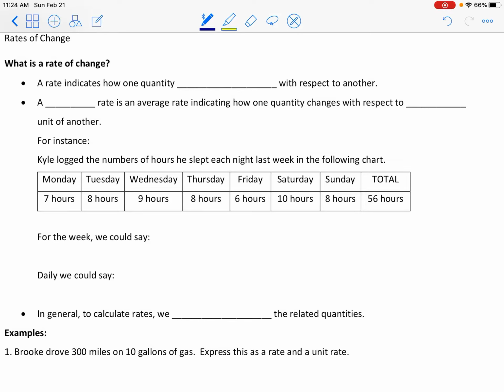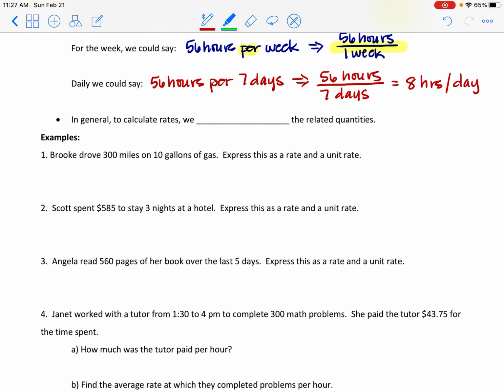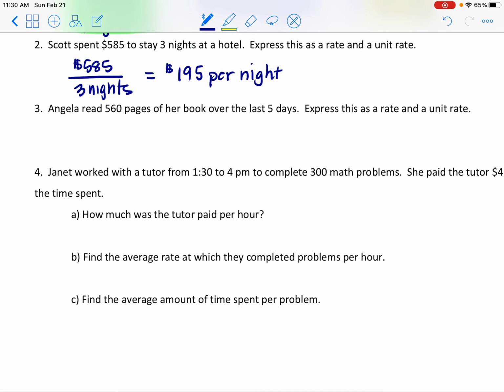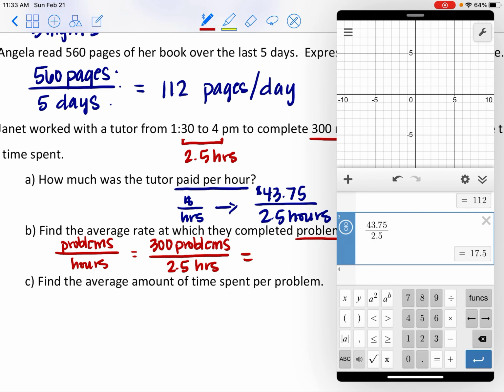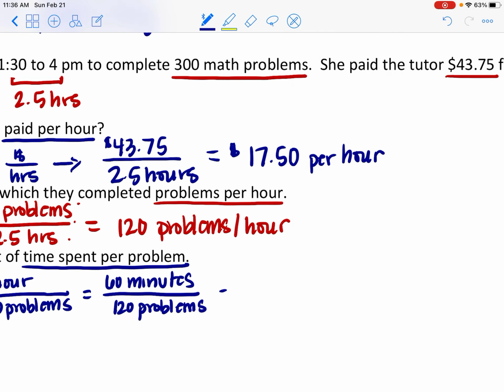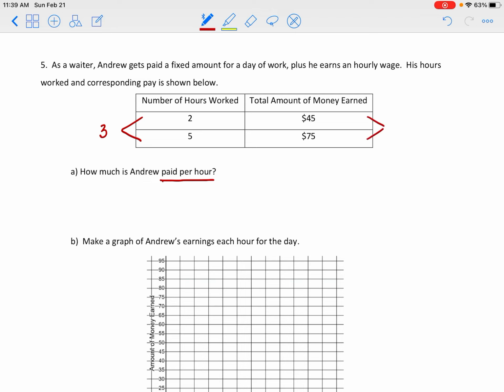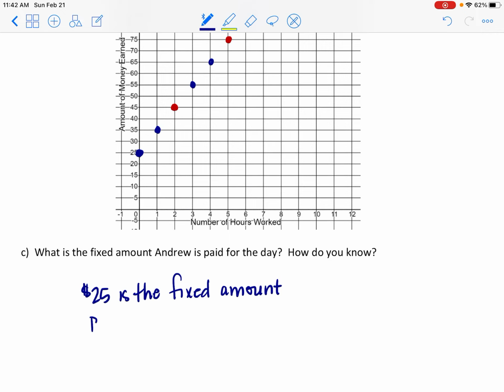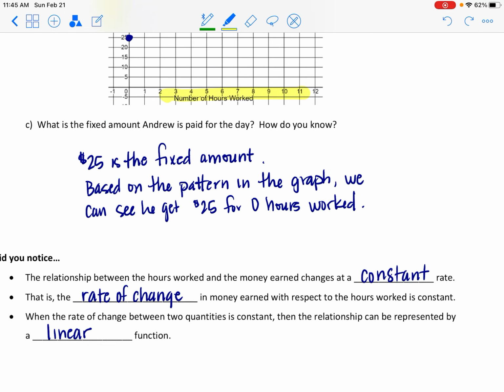Rates of Change